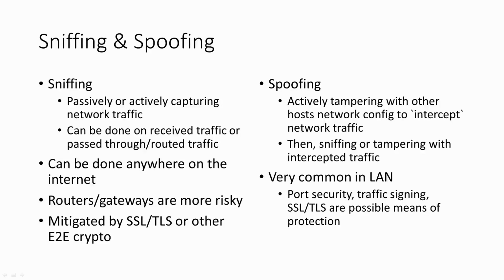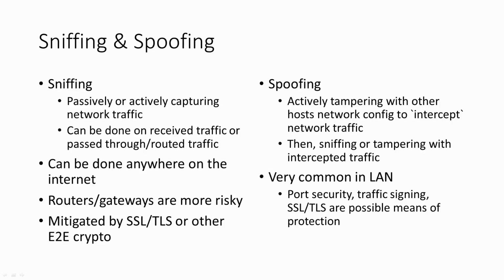#24 Sniffing and Spoofing